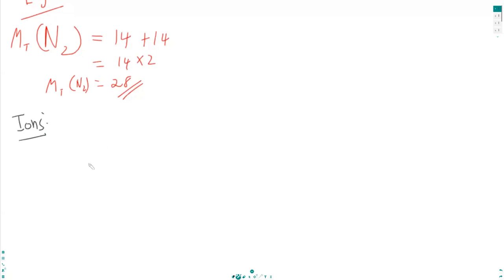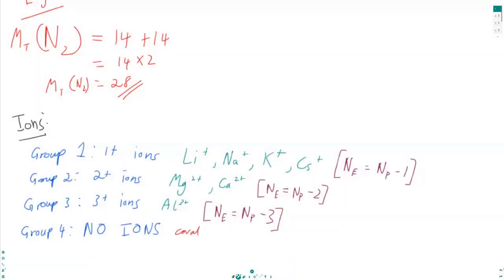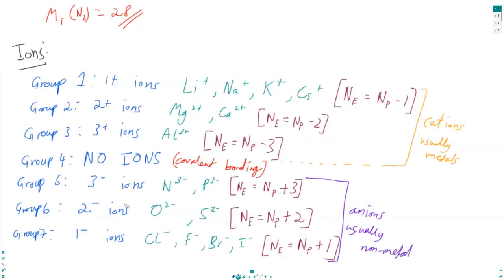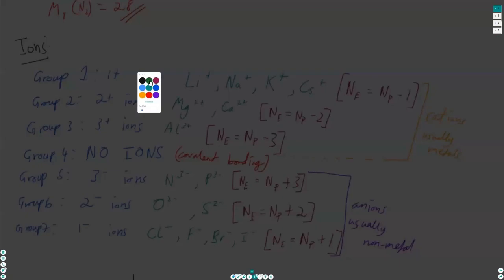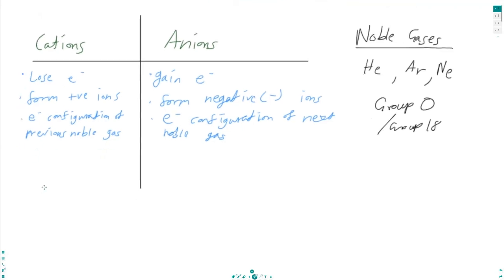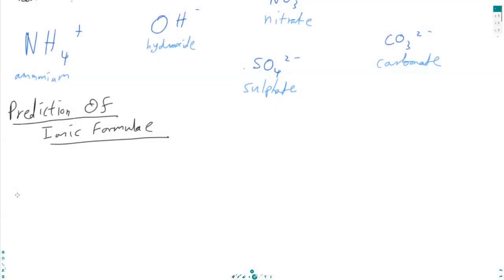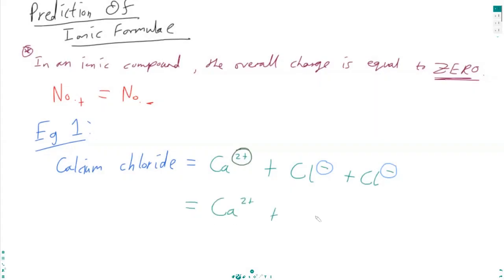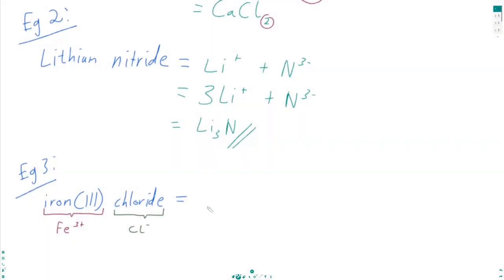OCR A Level Chemistry Module 2 1 Atoms And Reactions Part 2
The second video in our Chemistry series, where we will be discussing ions and how we can predict the formulae of ionic compounds.